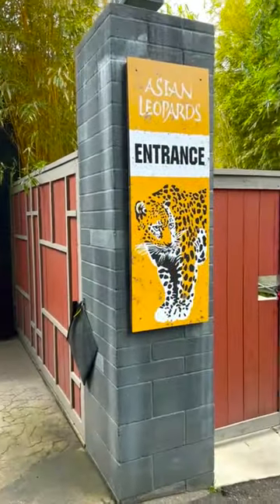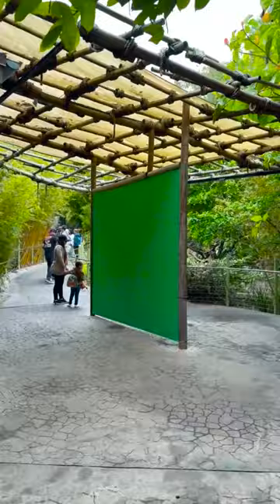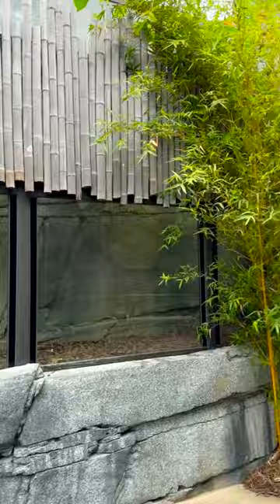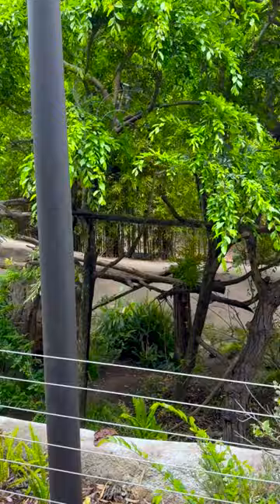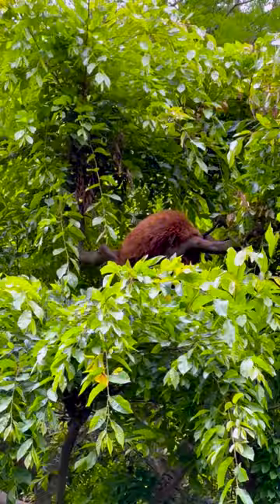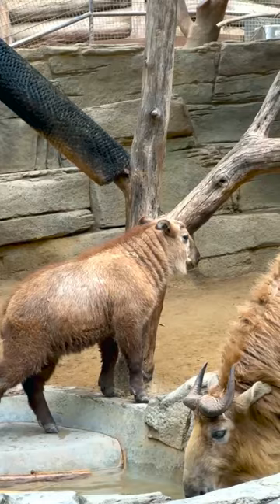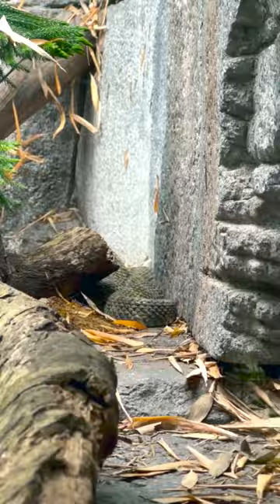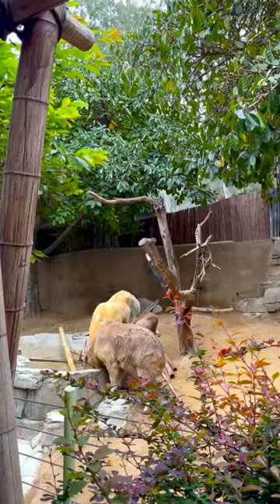🐼 The Asian Passage | San Diego Zoo - Mini Zoo Tour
The San Diego Zoo is a zoo in Balboa Park, San Diego, California, housing 4,000 animals of more than 650 species and subspecies on 100 acres (40 ha) of Balboa Park leased from the City of San Diego. In this short, we take a look at the Asian Passage, a section formerly home to Giant Pandas at the Zoo!